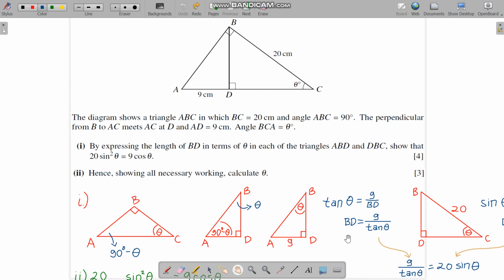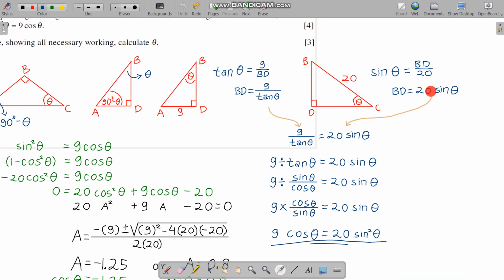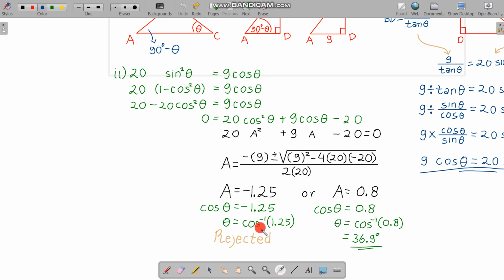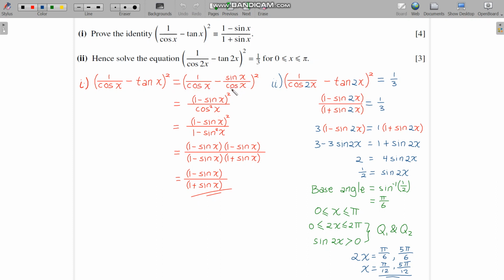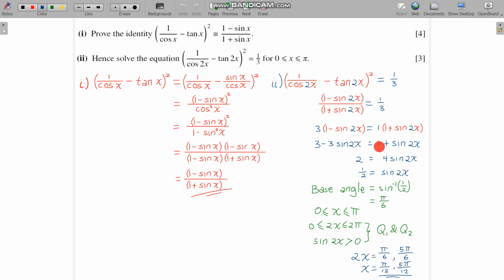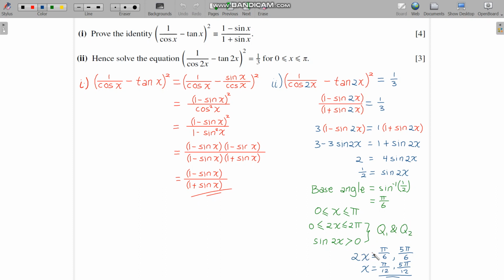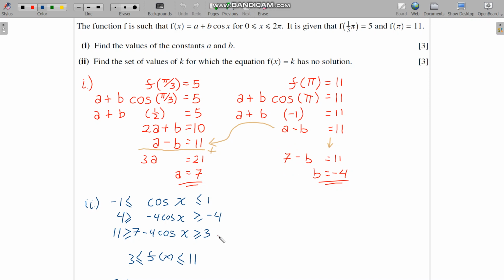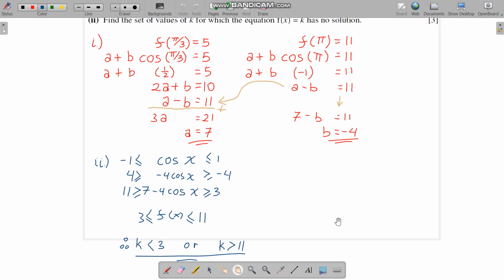Topical past paper